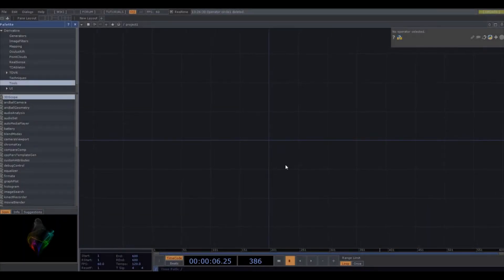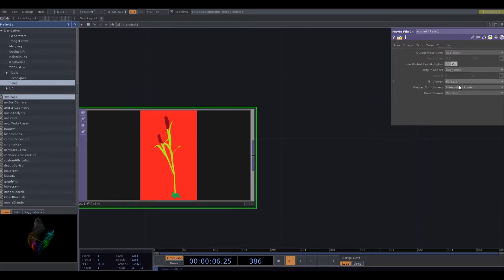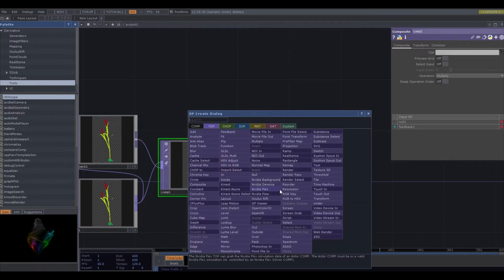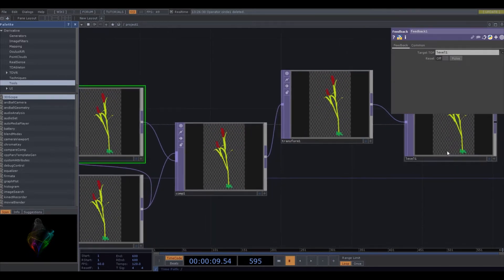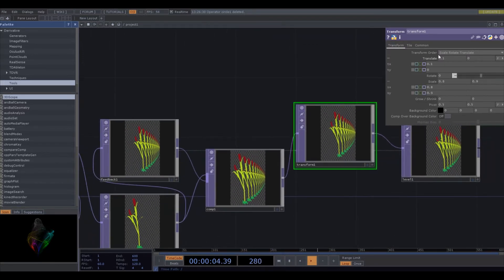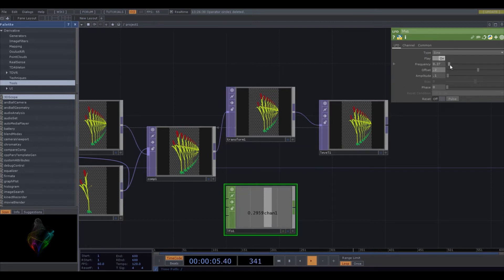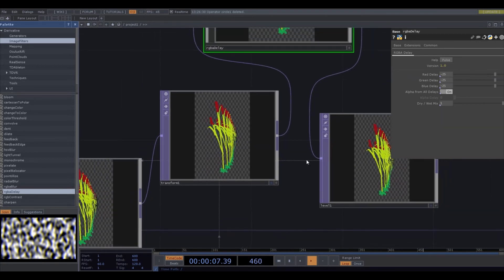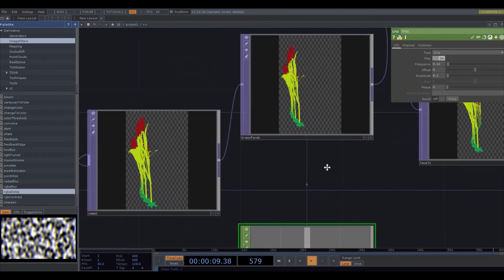POP MAP part 11 + recursive composition tutorial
My part of Sweetybeedy's multi-animator project set to Mac Demarco's "Passing Out Pieces", and a bonus tutorial on how I make some of my videos using recursive composition.
I'm not great at talking, but if you would like more tutorials on touchdesigner, I will be happy to provide! I think it has the potential to change digital animation for the better.